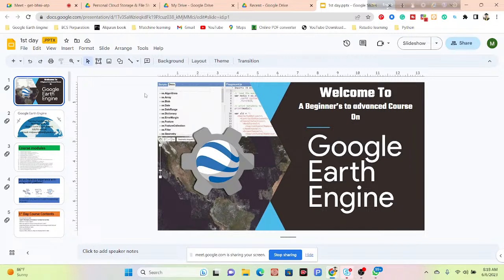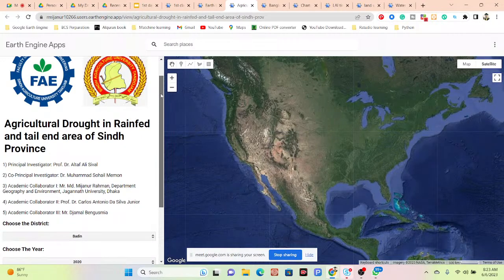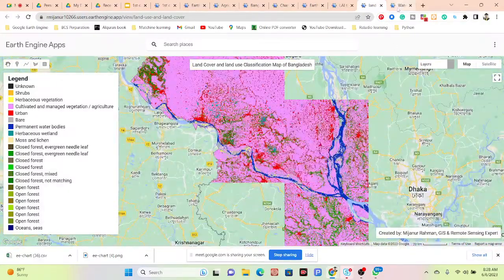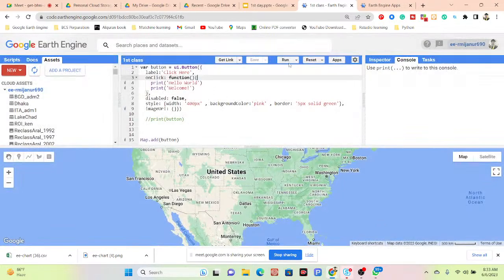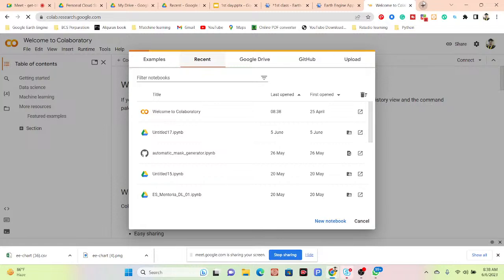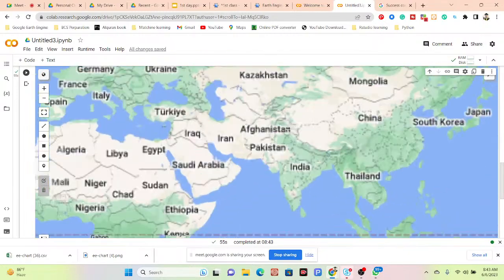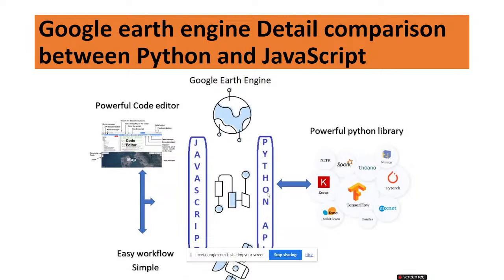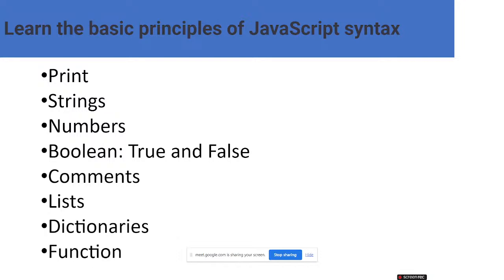1st days online training program on Google Earth Engine for remote sensing Analysis